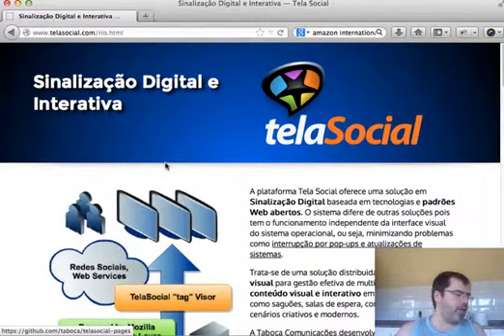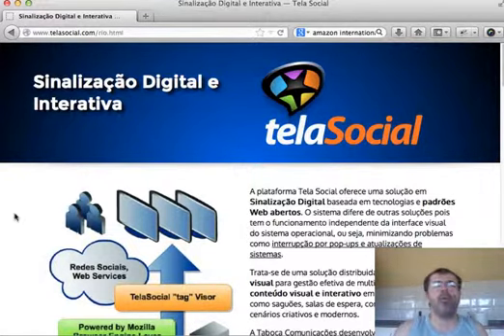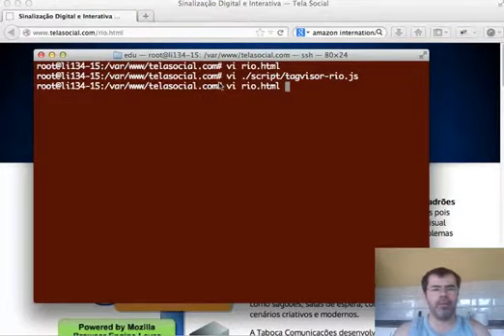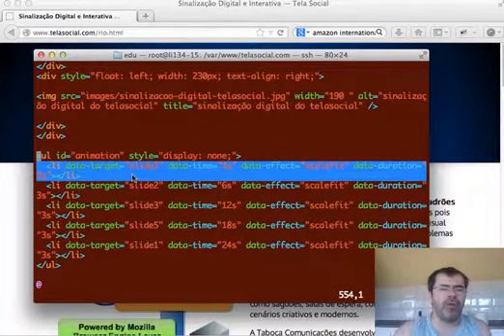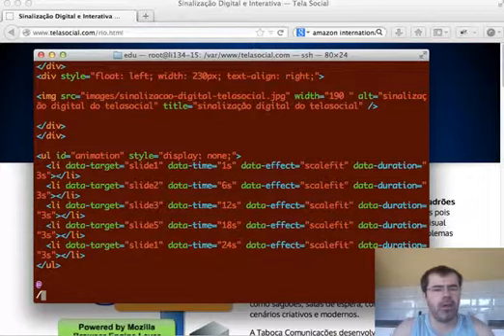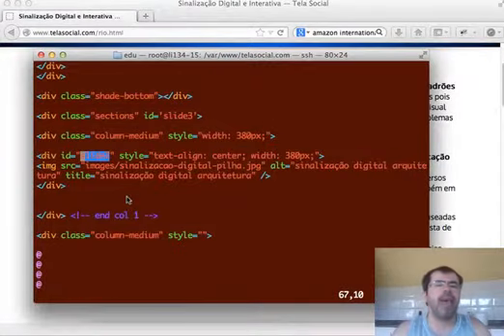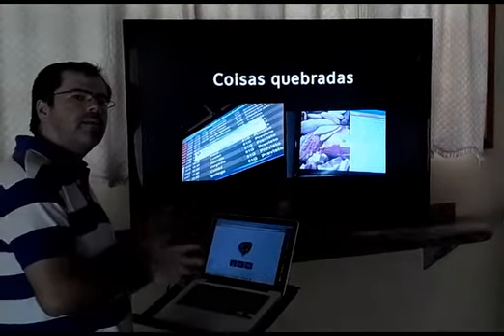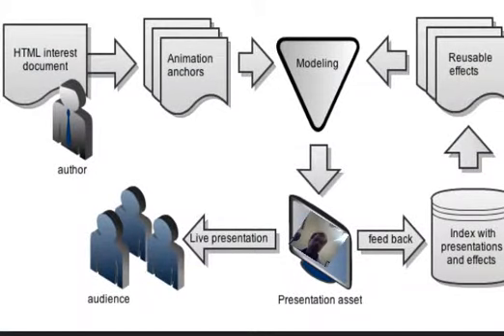tagvisor - overview for animation and interaction with web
Web pages linked with meta-data for visual animated narratives and interaction. TelaSocial and TagVisor are trademarks of Marcio S Galli - TelaSocial Taboca Labs in Brazil and worldwide.